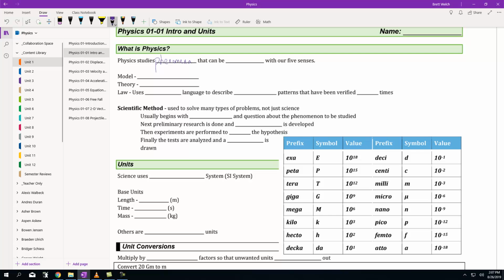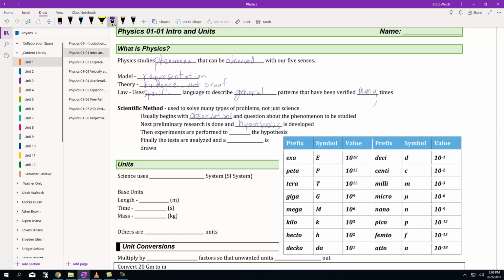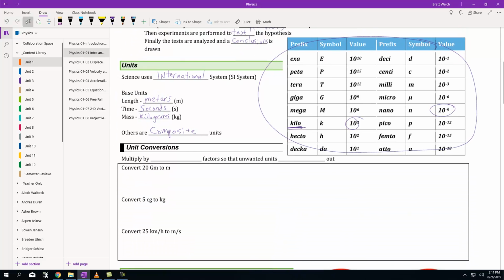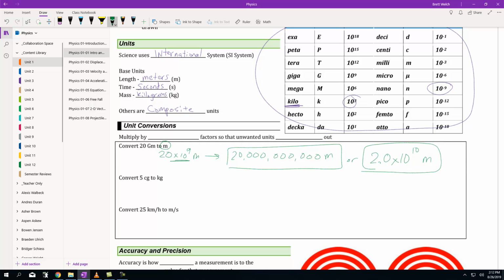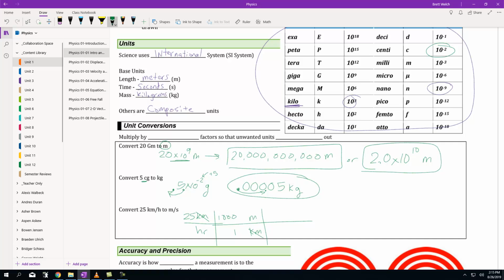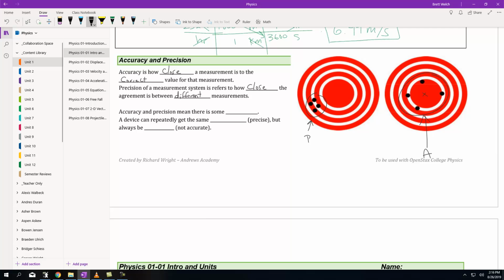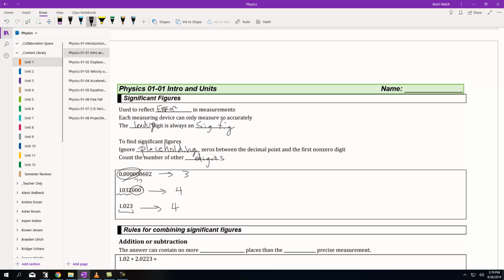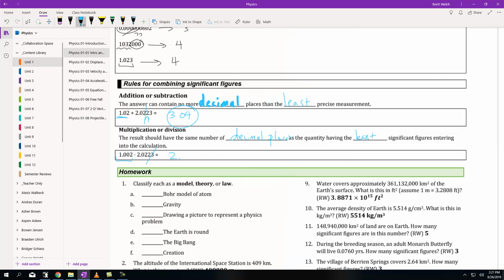Physics 1.1 2019